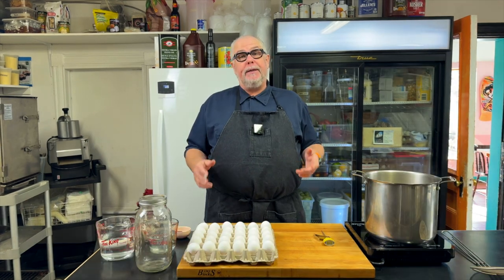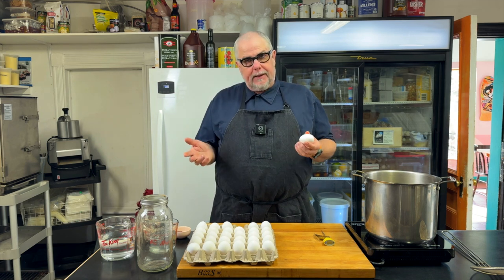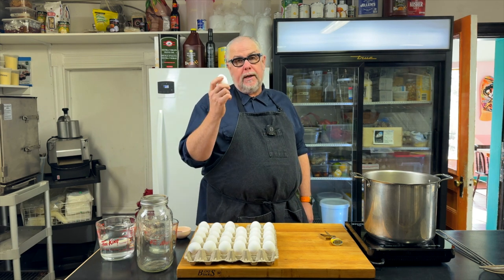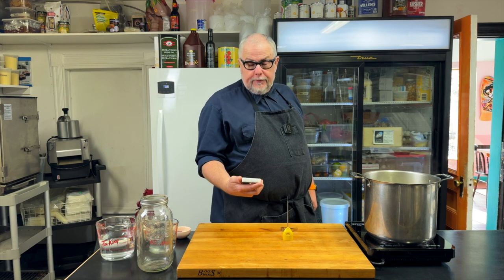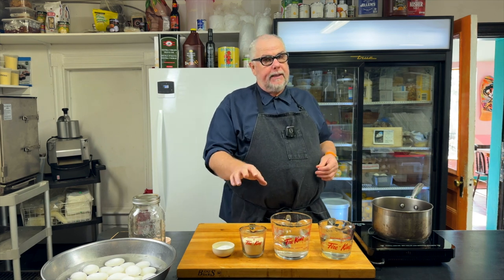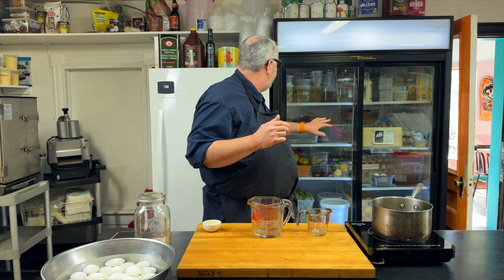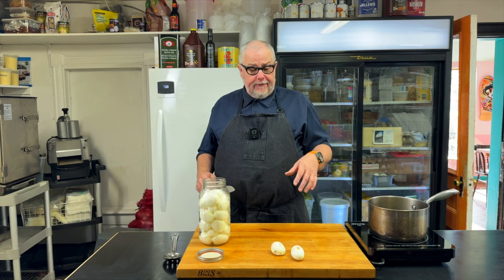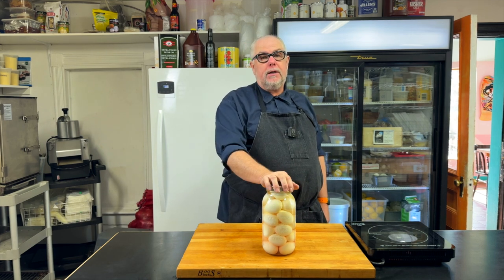How to Pickle Eggs! My Restaurant Recipe.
A day without pickled eggs in my fridge is a sad day. This recipe goes over all the steps to cook and pickle delicious and safe pickled eggs . Alan also discusses safety issues, how to store your pickled eggs, shelf life and expiry dates.